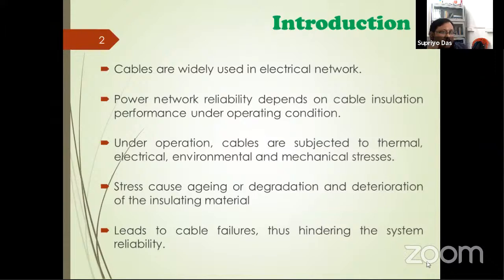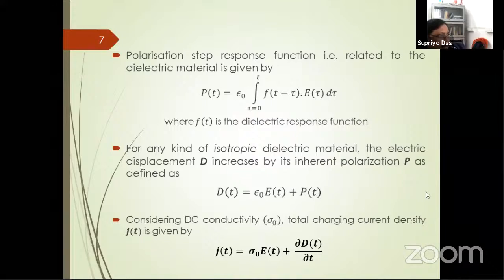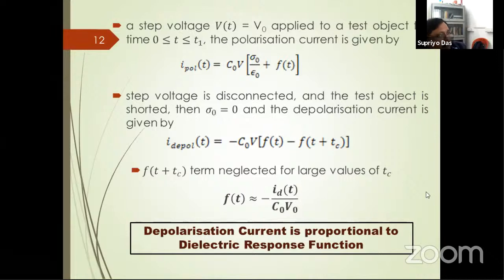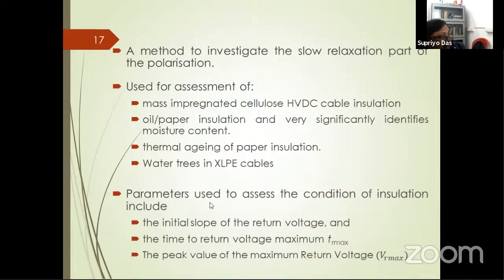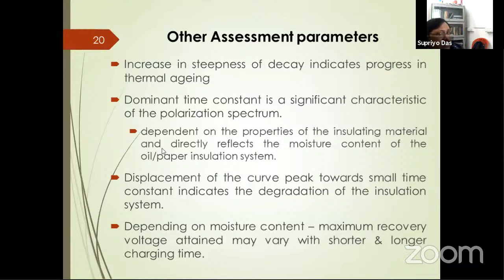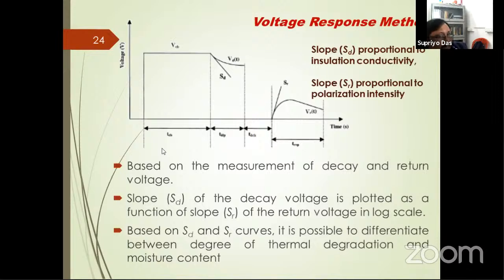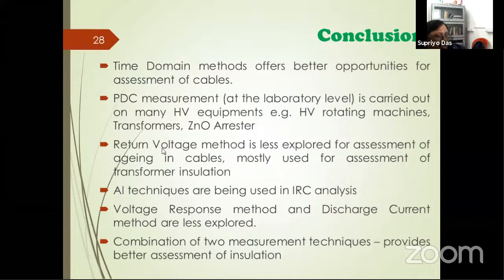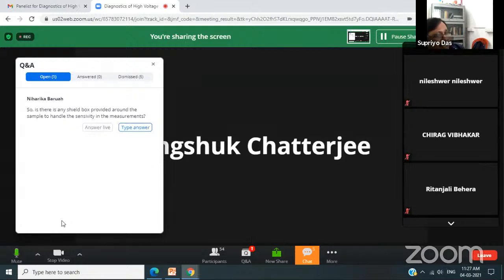Time Domain Assessment of Power Cable